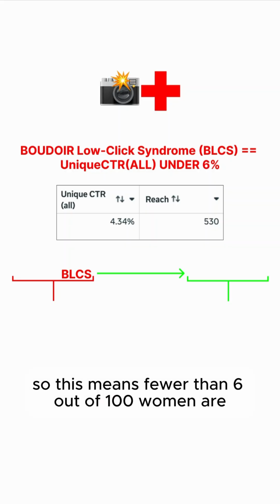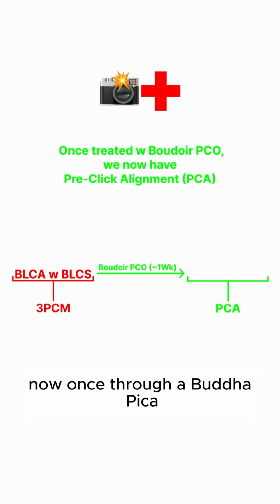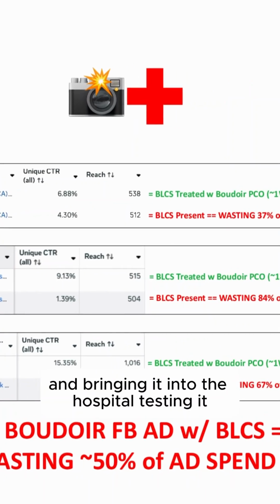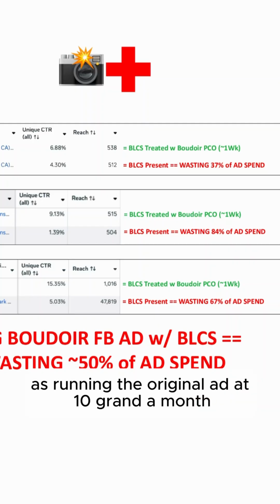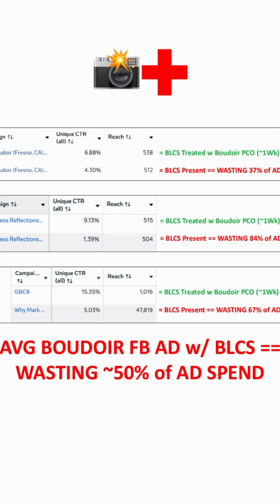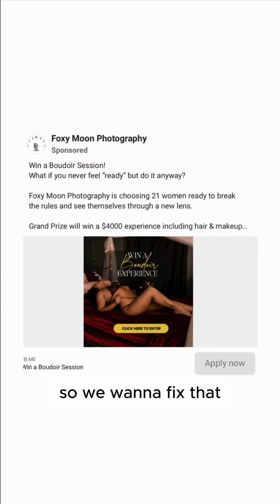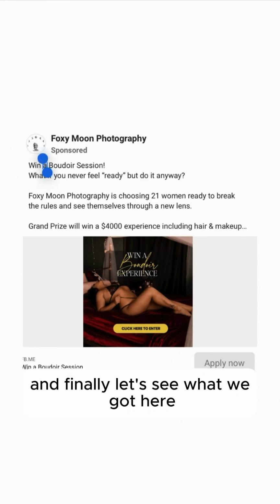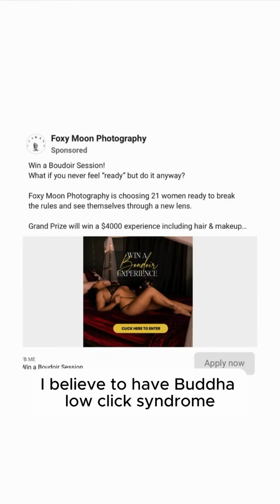Why Boudoir Facebook Ad Click Rates Below Six Percent Are Not A Sign The Market Is Too Competitive